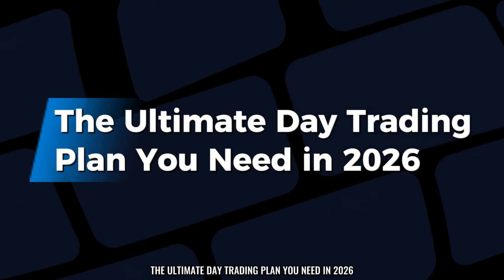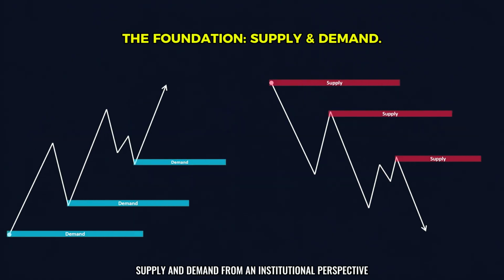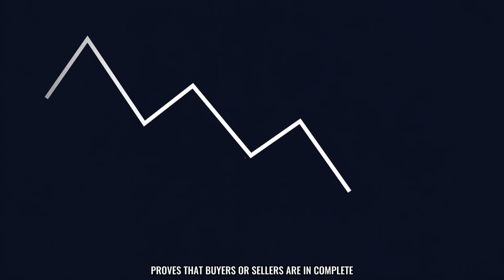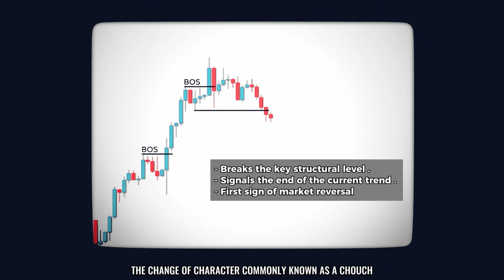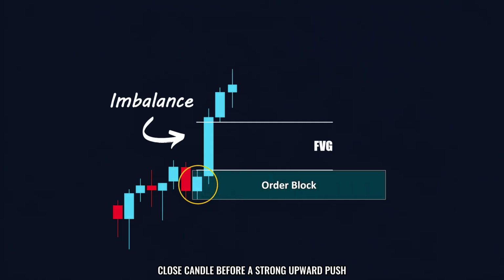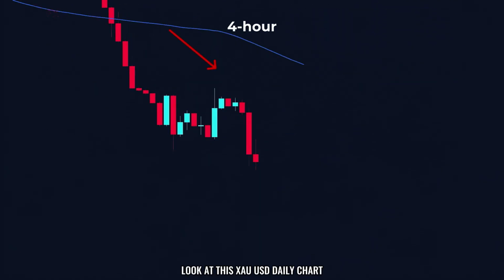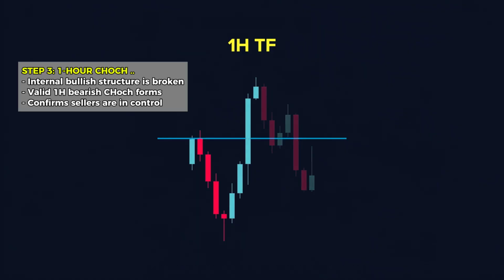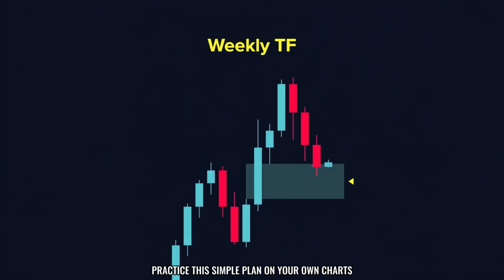The Ultimate Day Trading Plan You Need in 2026 | Trading Beginners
Master the day trading plan used by professional traders to simplify Smart Money Concepts into one clear system. This video explains how to build a structured day trading plan using Supply & Demand, Fair Value Gaps, Order Blocks, and Change of Character (CHoCH) to find high-probability trade setups.

Whether you're trading XAU/USD or Forex, a disciplined day trading plan can help reduce overtrading and improve decision-making.

Learn how to combine multi-timeframe analysis with institutional concepts and follow a proven day trading plan focused on precision, patience, and risk management.

If you're looking for a practical day trading plan that you can apply immediately, this masterclass is for you.

00:00: day trading plan
02:00: small account trading
05:00: learn day trading

Rober Turcotte
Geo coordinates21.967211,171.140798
Mother's maiden name: Marquardt
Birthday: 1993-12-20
Age: 32 years old
Zodiac: Sagittarius